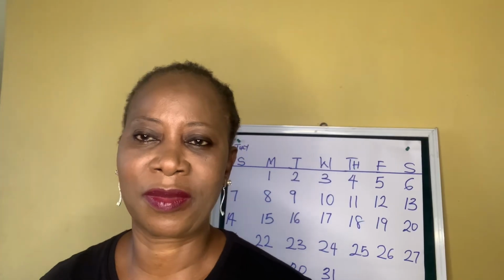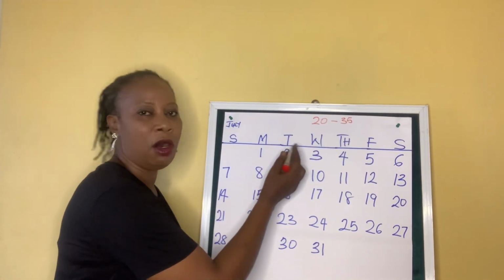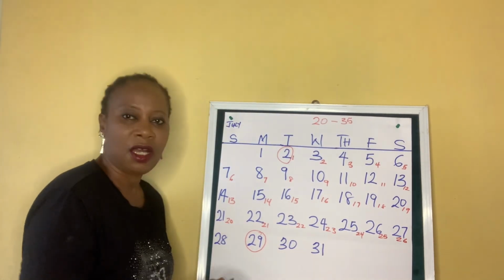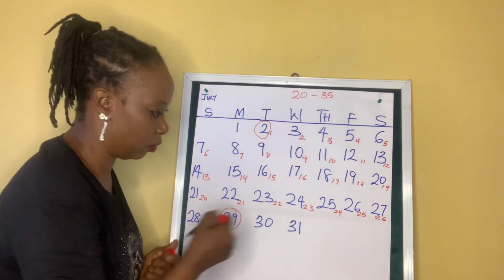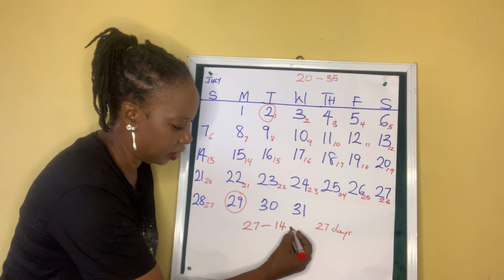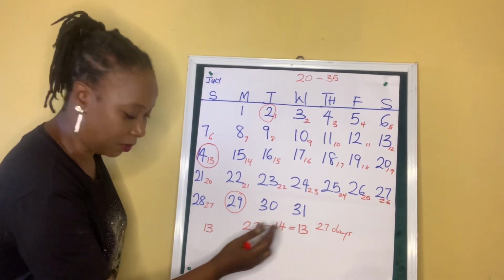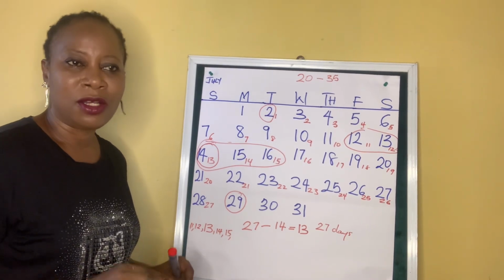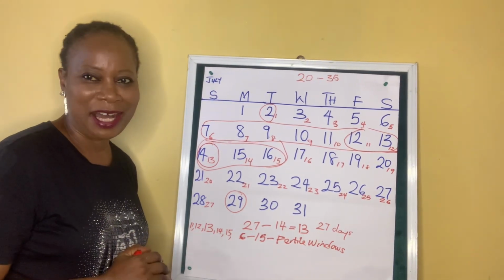How To Calculate OVULATION DAY And FERTILE WINDOWS